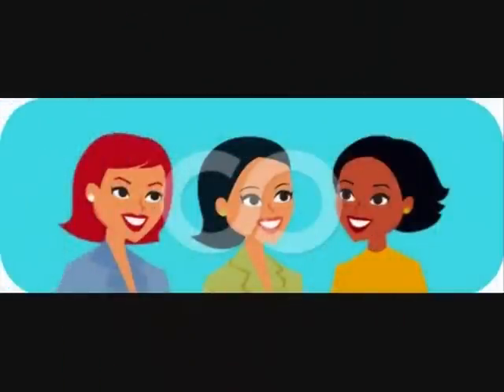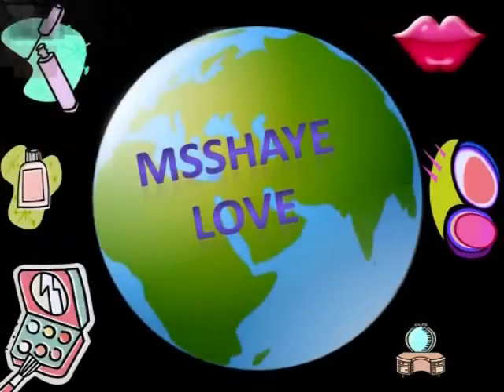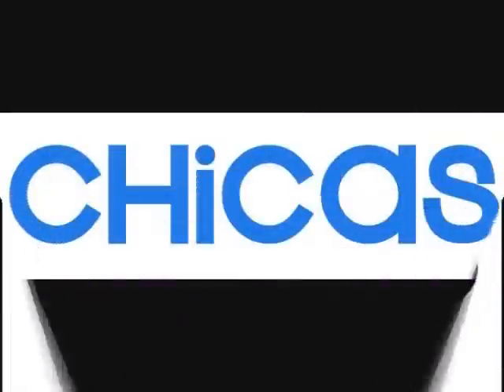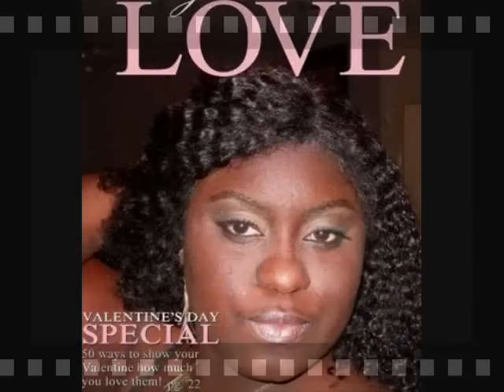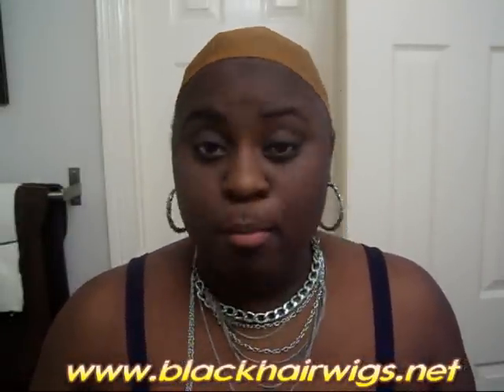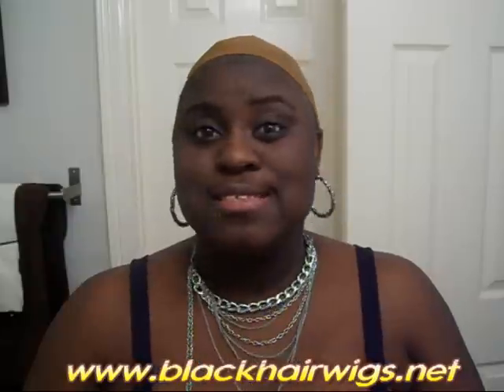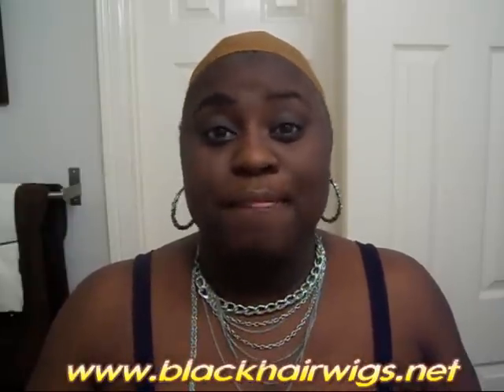It's A Wig - FX Baya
This wig was sent to me to give my honest opinion.

 ♥ Love you chica's! ♥ MsShayelove

The product(s) in this video was sent to me to review and to provide my honest opinion of the specific product(s). . All statements and comments are of my OWN and are in no way intended to offend any person or company. I have full permission to use all songs being played in my videos all which are original work from Young Yacht. This track is owned by me as a licensed remix to Young Yacht Productions.